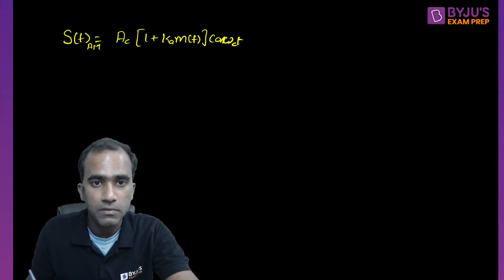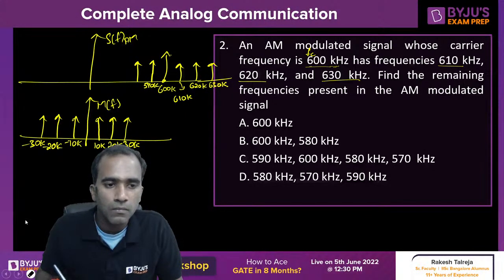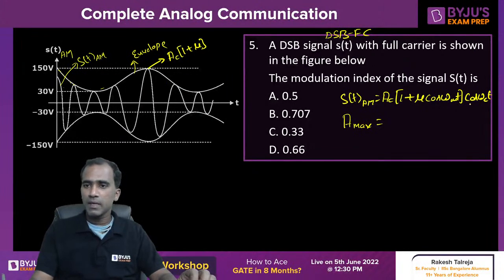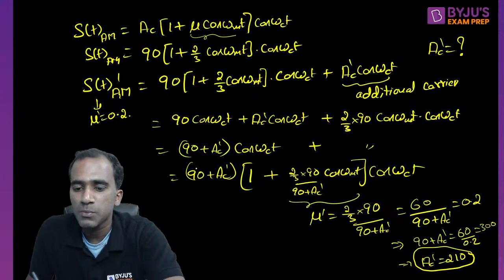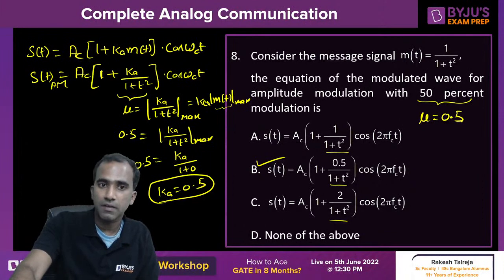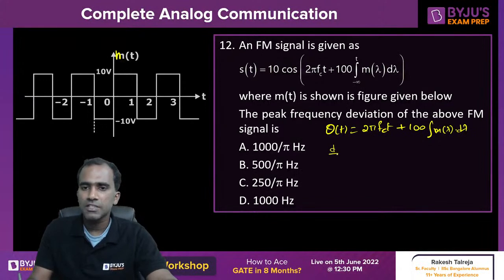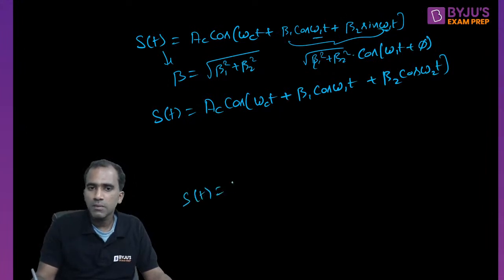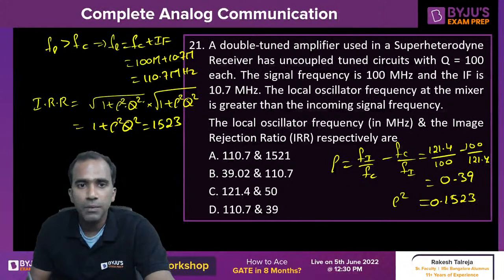Complete Analog Communication in One Shot for GATE EE 2023 | Concepts with Questions | Maha Marathon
In this free Maha Marathon session, BYJU'S Exam Prep GATE expert Dinesh Sir will discuss "Complete Analog Communication in One Shot" for the GATE Electrical Engineering (EE) 2023 Exam Aspirants.